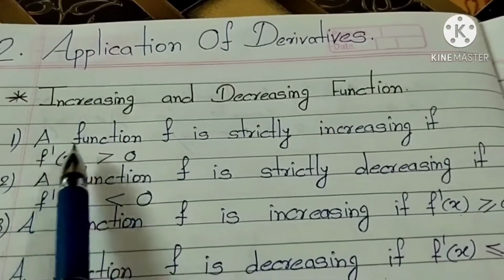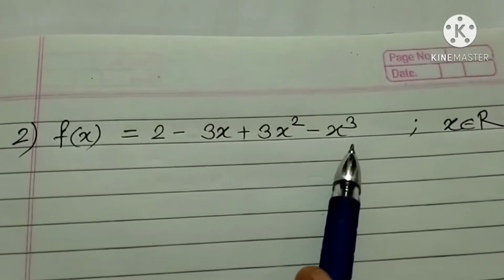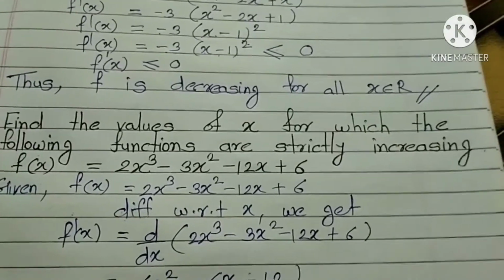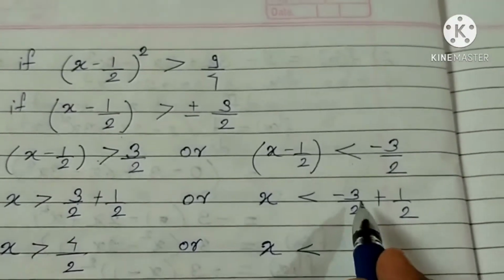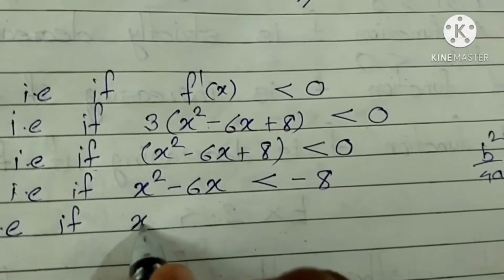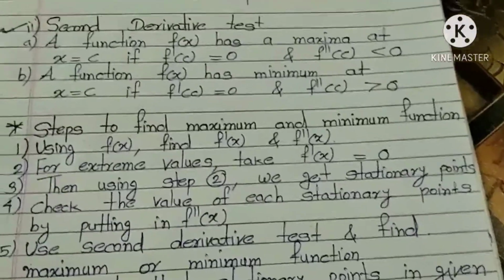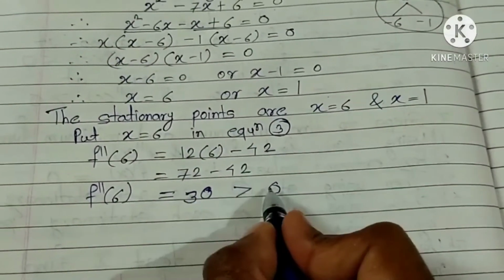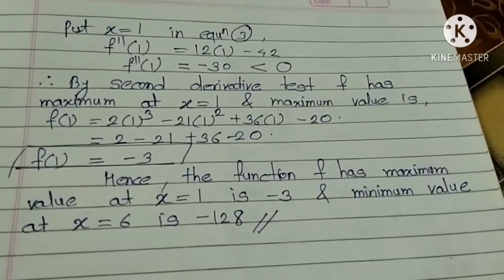Application of Derivatives